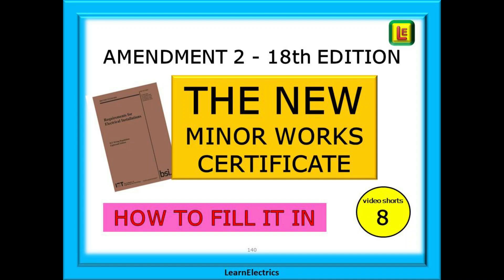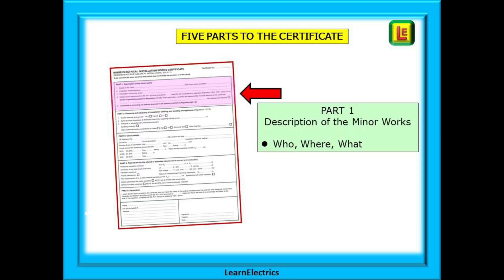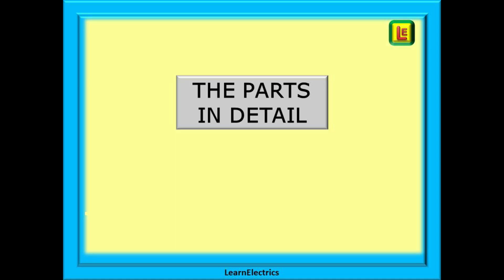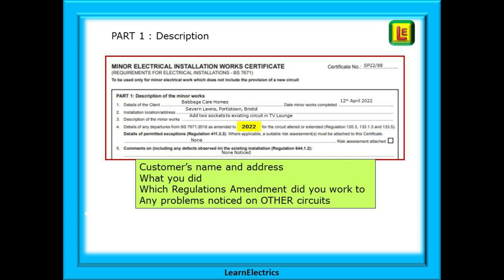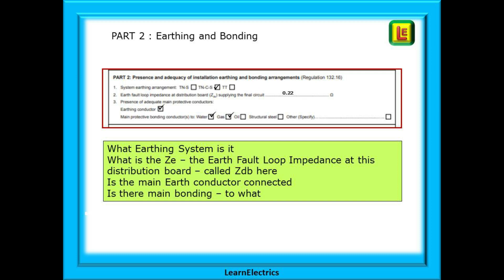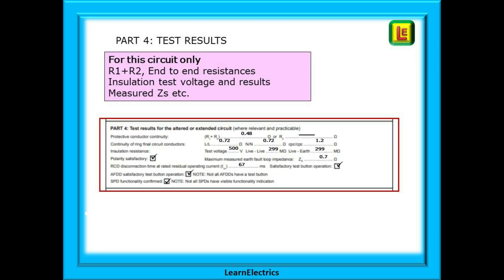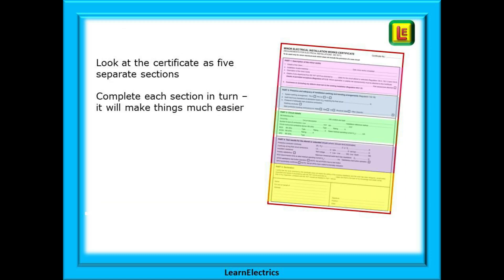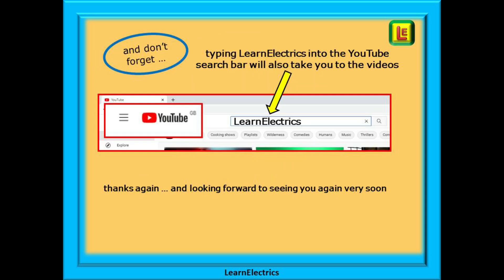AMENDMENT 2 - 18th EDITION - NEW MINOR WORKS CERTIFICATE - HOW TO COMPLETE IT - SHORTS 8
Amendment 2 of the Wiring Regulations has prompted a few changes to the electrical certificates and in this short video from Learn Electrics we will look at the new minor works certificate and how we should complete it. Following a simple logical method we lead you step by step through the different parts of the certificate and explain as we go along.
The new certificates now require information relating to AFDDs and SPDs that may be installed. An easy process to achieve compliance.